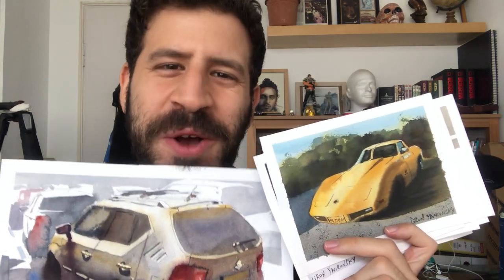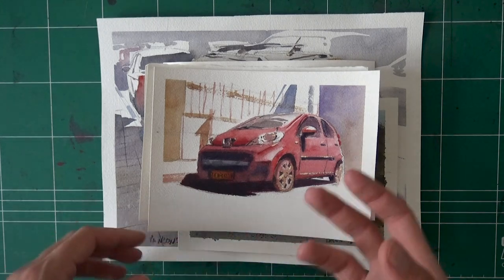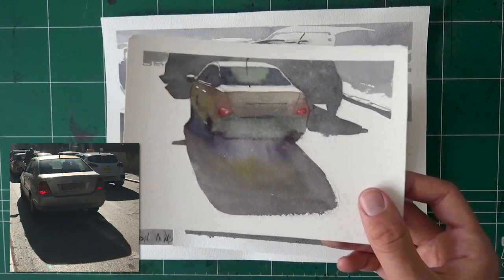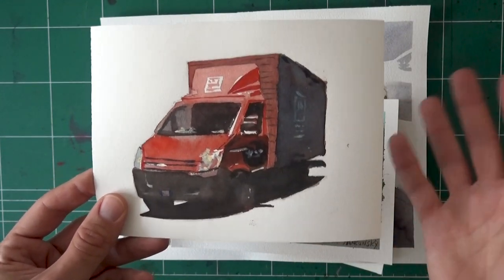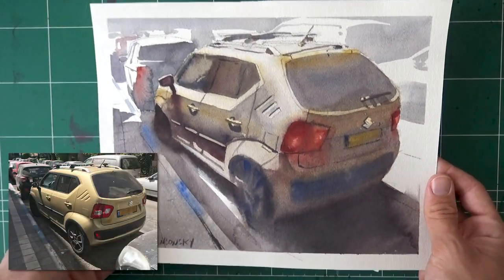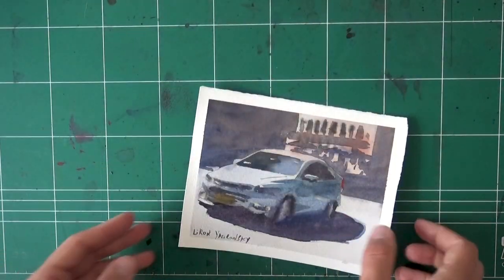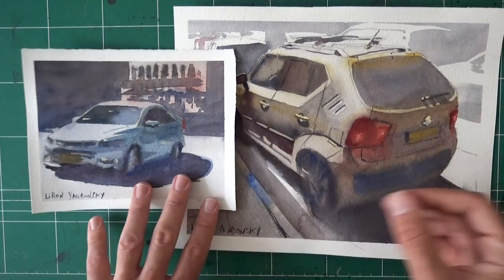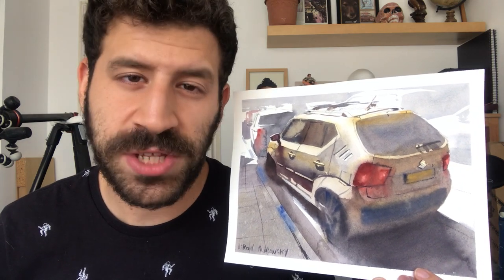The 100 Cars Challenge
In today's vid I'm sharing the slow progress on my 100 cars challenge 😂
Currently got 7/100, and still hoping to finish by the end of the year.

My plan is then to compile it into a picture I may offer for sale 😁

The goal of this challenge is to immerse myself in the creation of a certain subject, to learn its nuances, to work towards a very clear goal, and to deal with the hardships along the way.

I hope you enjoy this quick taste of it!
Will probably do more once I have a more substantial collection (perhaps around 30-50 haha).

Take care and we'll talk again soon,
- Liron

Quinacridone Rose

Brushes
Escoda BLACK Plein-Air Set:

*** MUSIC CREDITS ***